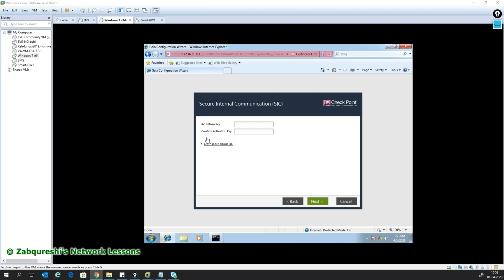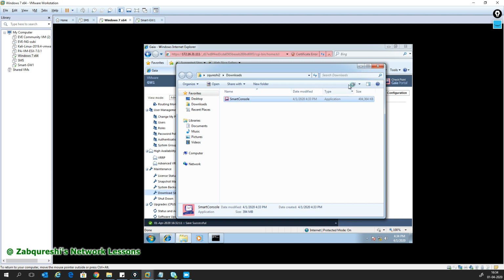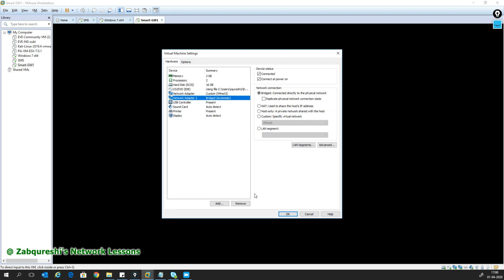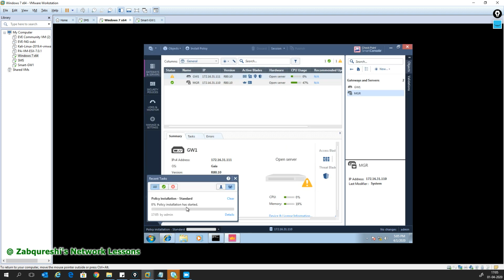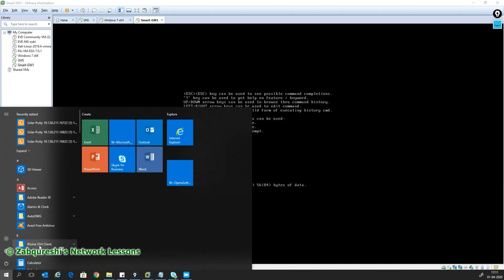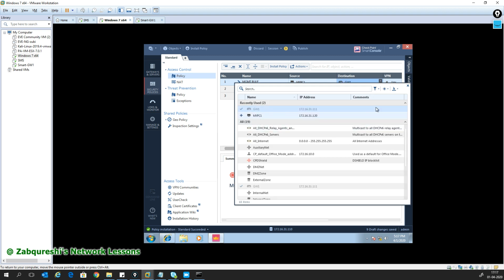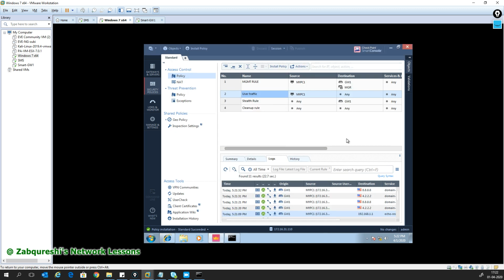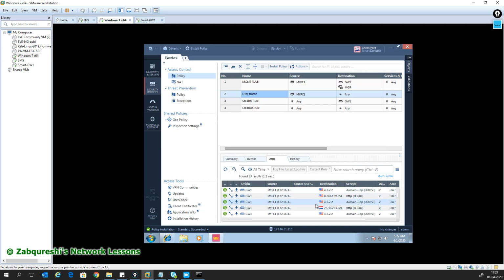Checkpoint firewall R80.10 home lab | VMware Workstation part 3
In this video I will show you how to setup a checkpoint lab using VMware Workstation.

Happy learning